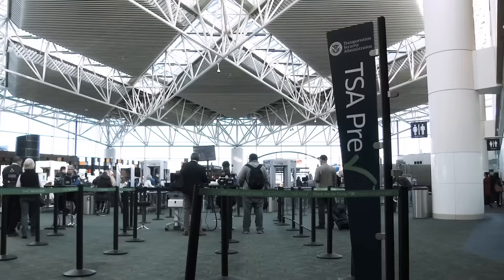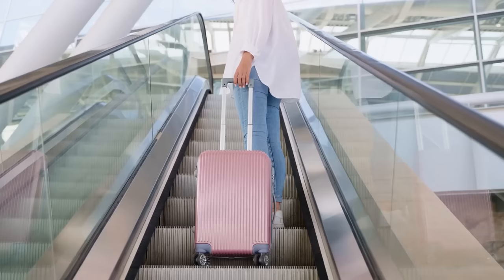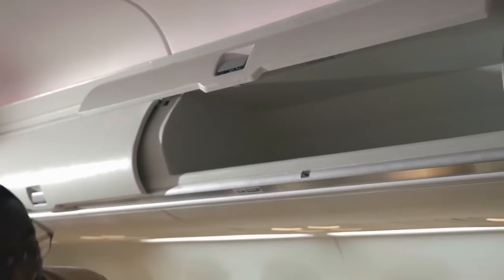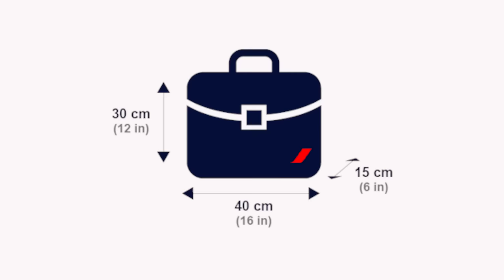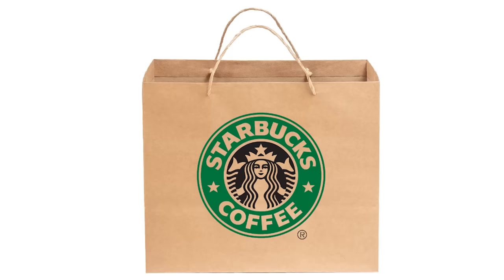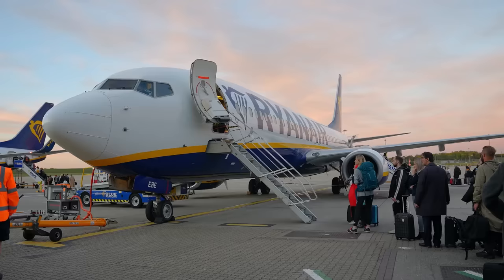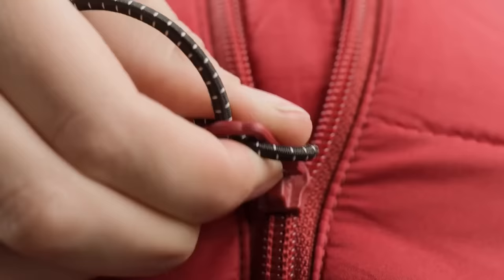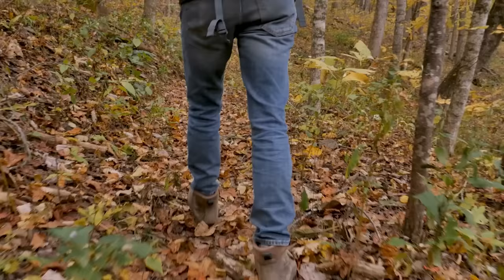How to Avoid Carry On Baggage Fees | (It's Easier Than You Think!)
Stop Paying for Carry On Baggage, hand luggage or under-seat bags in 2024. These packing hacks work even on long-haul international flights to Europe.

Flights are full and airlines are being extra strict about carry-on luggage or hand luggage weight and size limits.  Here are 5 super simple and totally legal tips to avoid paying luggage fees for your carry-on. From avoiding the check-in counter to maximizing your personal item space, you'll learn how to save money and travel light.  I'll also share genius hacks using a sling or fanny pack as personal apparel and a branded bag as a bonus carry-on! Plus emergency hacks to help you prepare for the worst if you know your bag is over the carry-on allowance.  Happy travels!

// RESOURCES

00:00 Avoid carry on luggage fees
00:12 When is carry on baggage weighed
00:42 How much luggage allowed through security
00:52 Can't check in online for flight
01:04 Can't check in with airport kiosk
01:16 Airport tip - do this!
01:31 Personal item size limits
02:01 My personal item backpack
02:16 Personal apparel (Expert packing strategy)
02:39 Carry on hack:  EXTRA BAG FREE
03:16 Tips & tricks to avoid baggage fees
04:01 Before you pay the luggage fee...
04:22 Extra baggage fee cost

// ABOUT